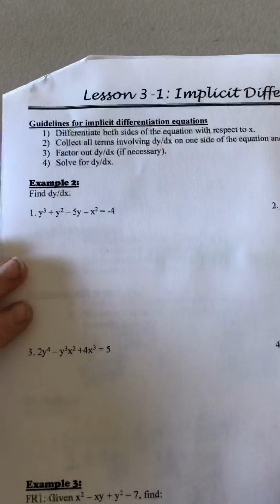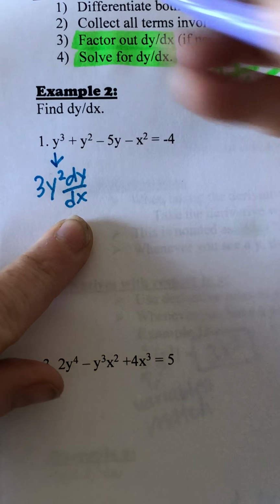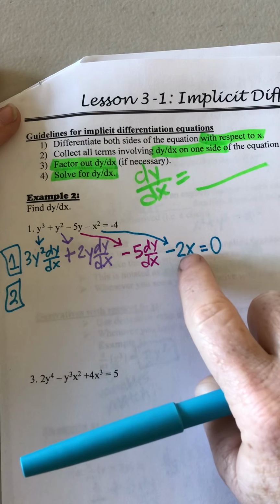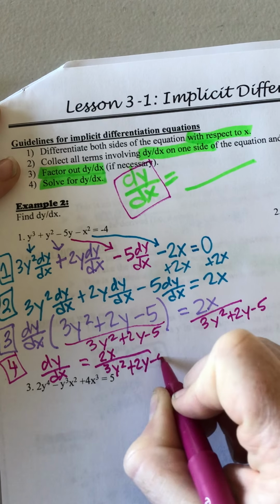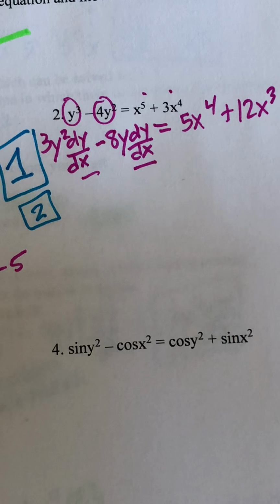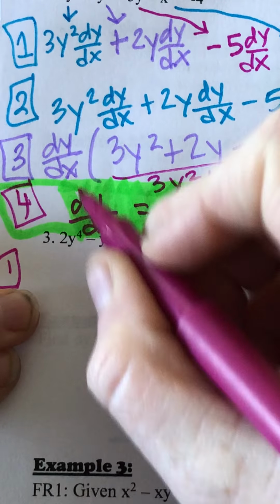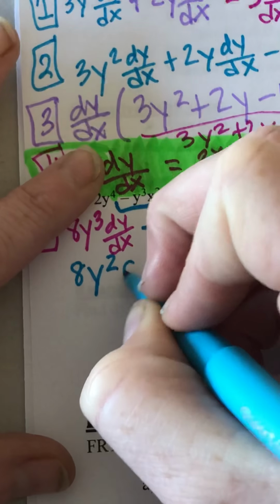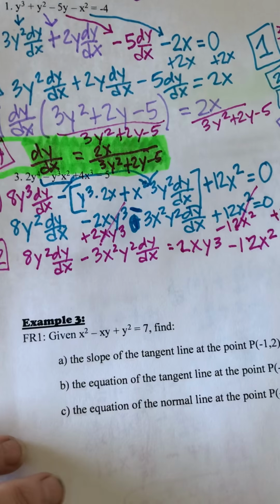Calc 3-1 notes part 2